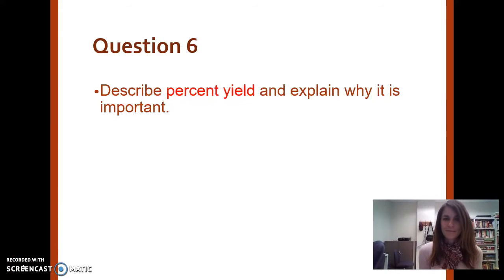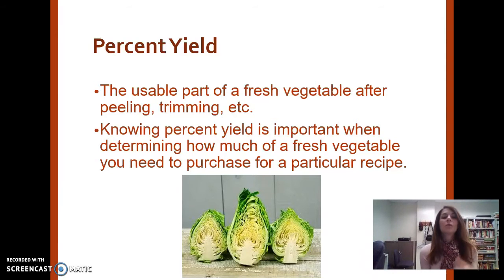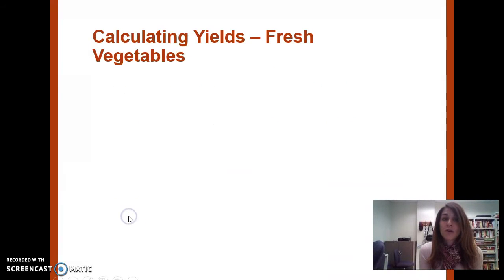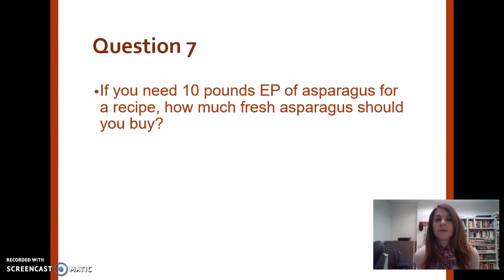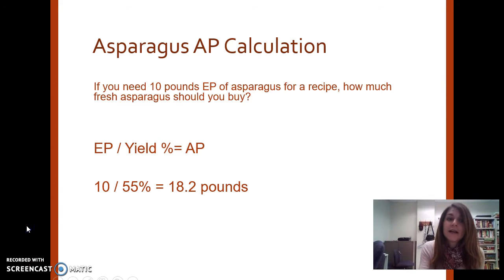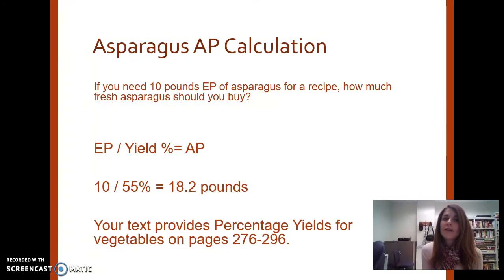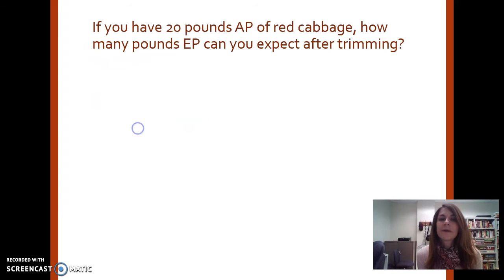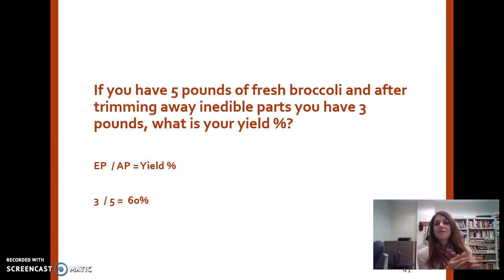Chapter 10- Part 3